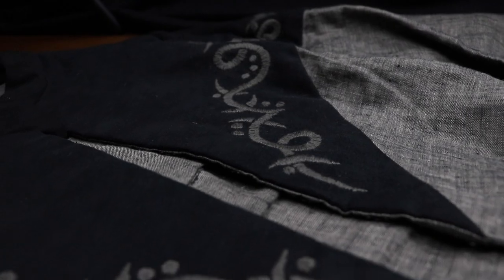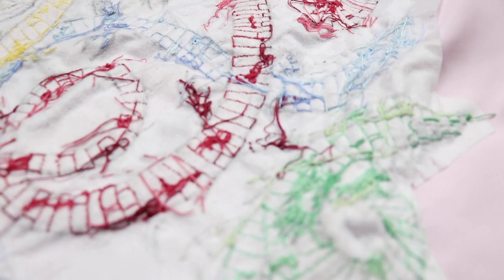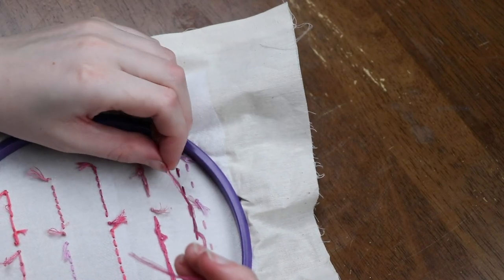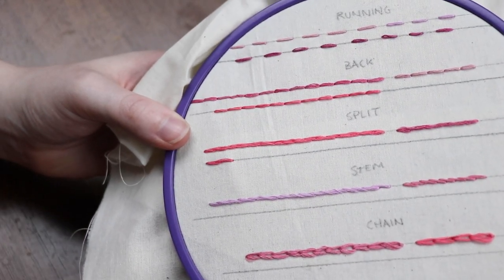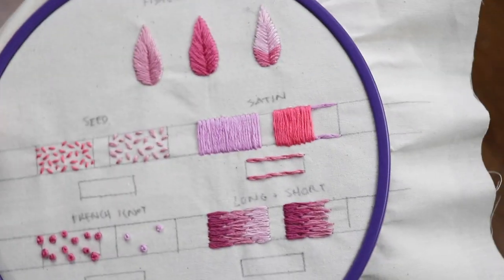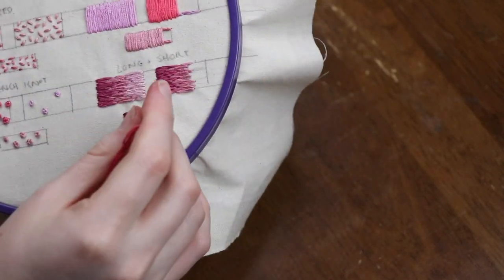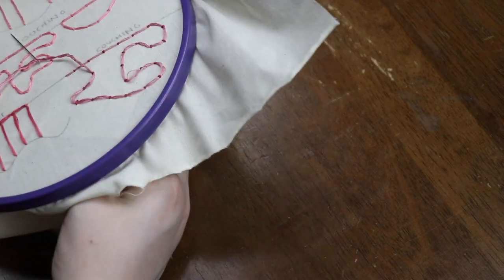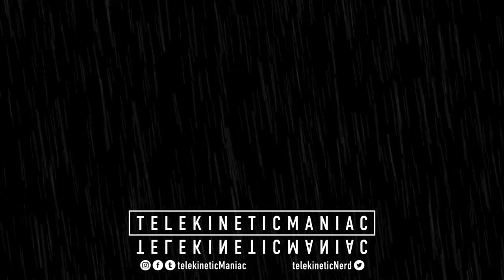Hand Embroidery for Cosplay — How to Start!! | Practical Cosplay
IT'S FINALLY HERE! THE LONG AWAITED EMBROIDERY VIDEO!! Tune in to learn about materials needed to start embroidering, twelve basic embroidery stitches, and a bit about templates and stencils at the end!

And of course here are the links I promised.
0:00 Introduction
2:44 Materials
9:35 Running Stitch
11:04 Back Stitch
11:51 Split Stitch
12:35 Stem Stitch
13:40 Chain Stitch
15:27 Fishbone Stitch
16:49 Seed Stitch
17:21 Satin Stitch
18:26 French Knot
19:14 Long and Short Stitch
20:12 Blanket Stitch
21:03 Couching
22:04 Patterns and Templates
24:07 Conclusion

"Limo Ride" by TrackTribe
Provided by the YouTube Free Music Library

“Rain Heavy Loud” Sound Effect